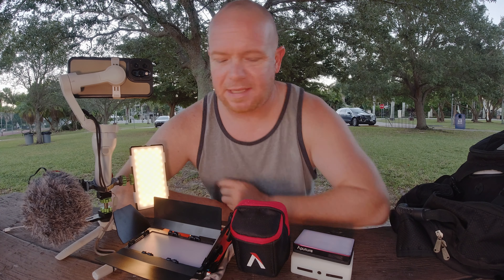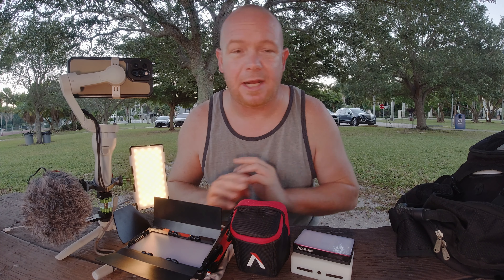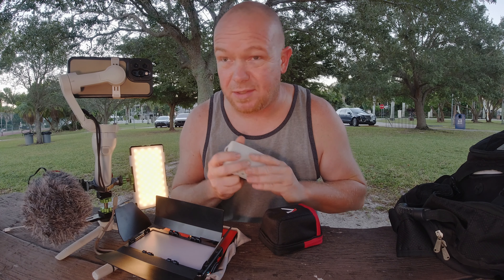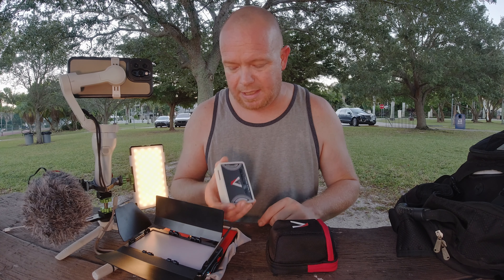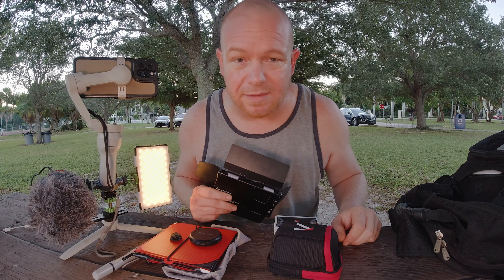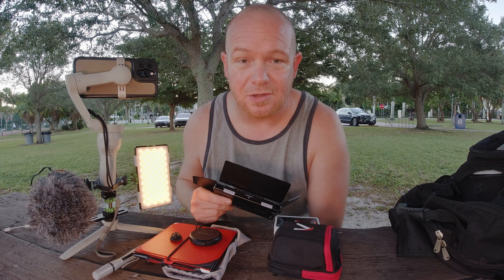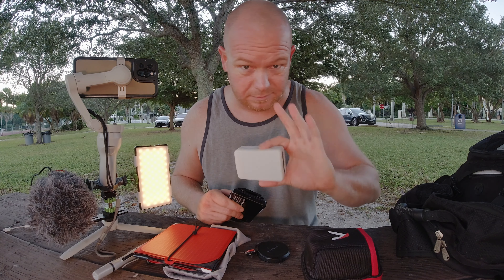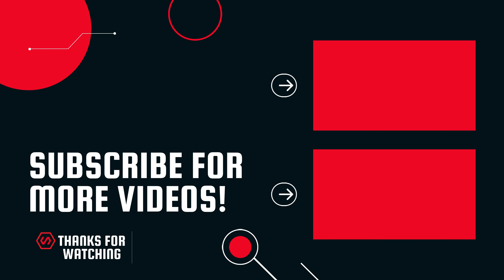Aputure MC LED Light // 2 Month Review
Is the Aputure MC LED Video Light any good?  After 2 months and only about 5 uses, this popular video light failed miserably.
The gear I use to create this content!

DJI OM4
DJI Osmo Action Cam
Manfrotto Tripod
Litechaser Pro iPhone 11
iPhone 12 Pro Max
Rode Videomic NTG
My Drone
Drone Filters
LumeCube Panel Pro
APUTURE MC *Don't Do It!*
Samtian Conference Light